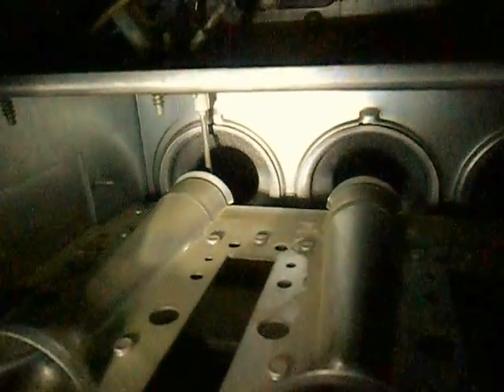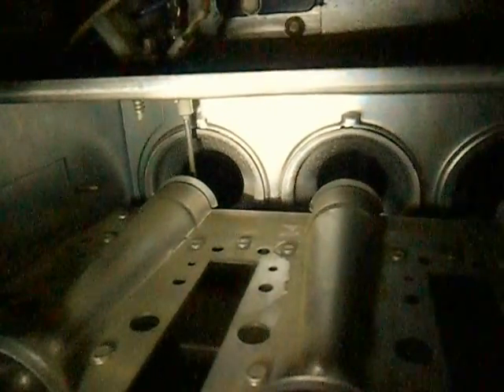How to diagnose what's wrong with your furnace (cleaning flame sensor)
Video showing how to diagnose your furnace problems, and specifically how to clean your flame sensor to avoid unnecessary expensive service calls. The diagnosis is for my LENNOX G50UH(X) series, so always consult your manual for your furnace as the codes may differ depending on the model.  I apologize for the lighting it was dark behind there and one man, a camera, and a light is not an easy process. Always allow time for inside of furnace to cool down if it has been active.